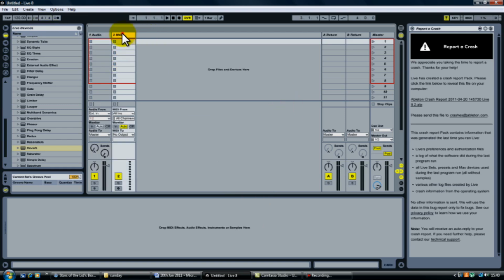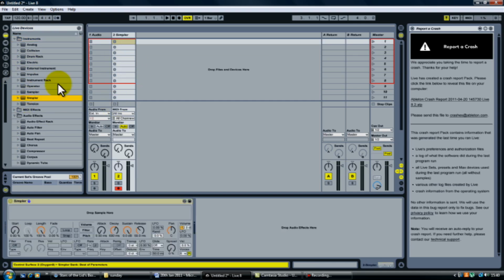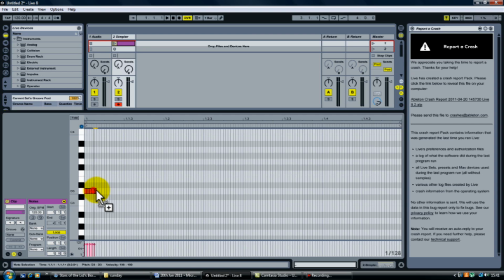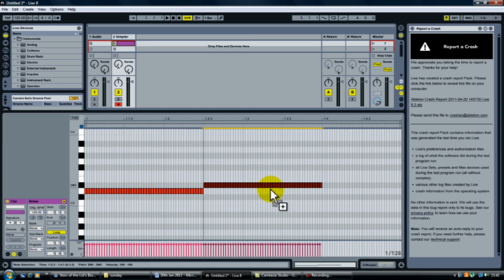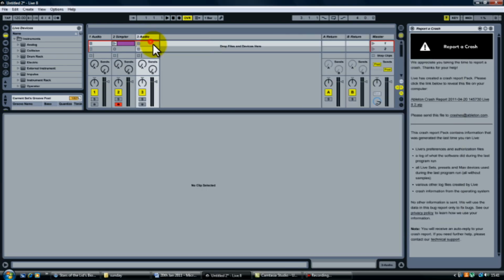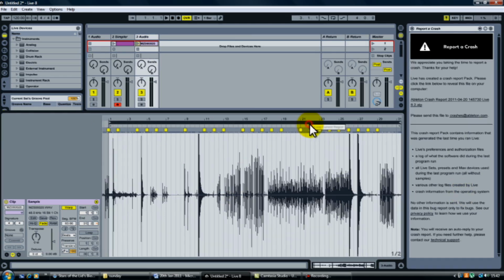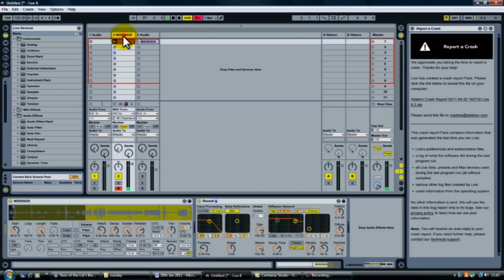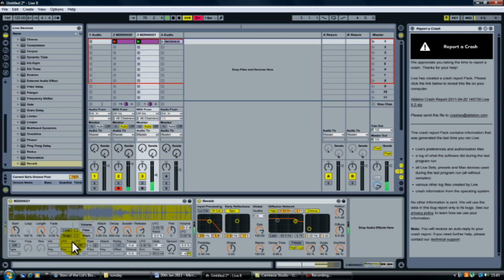Ableton Live: granular synthesis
How to use granular synthesis in ableton